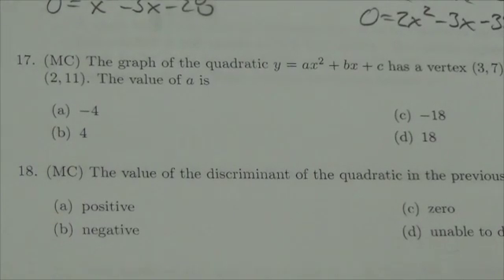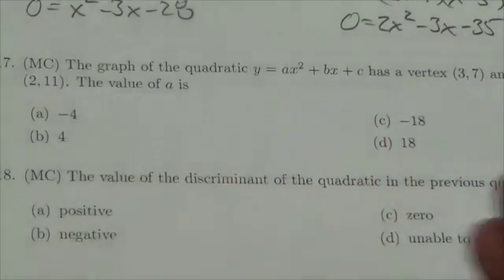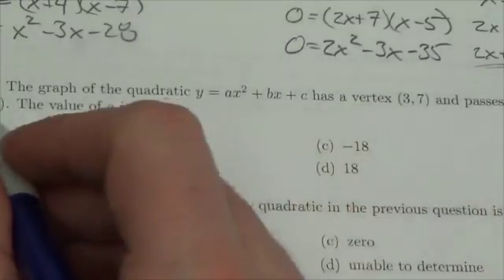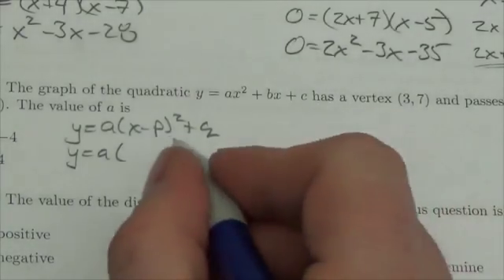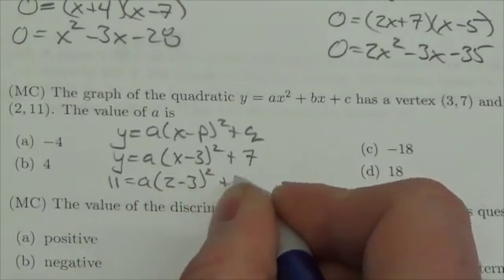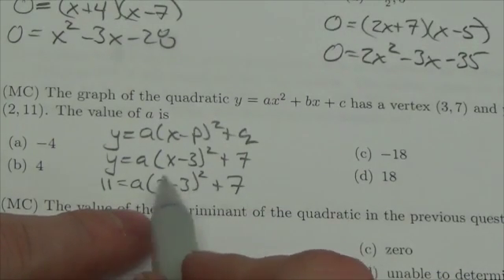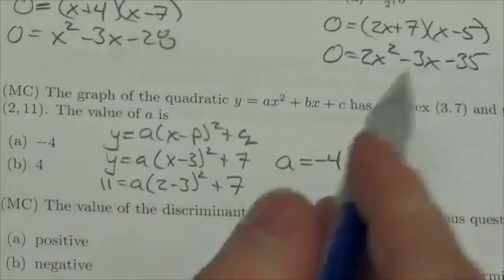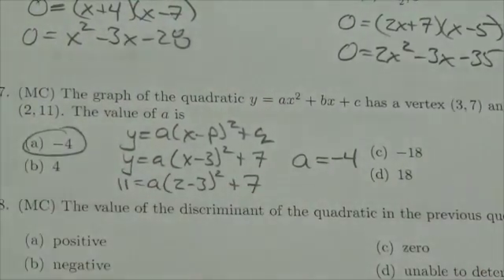Math 20-1 Quadratics Review #17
This is about determining the vertical stretch on a quadratic function.